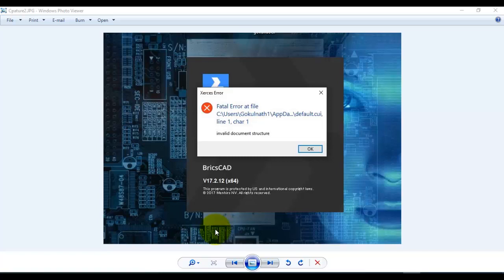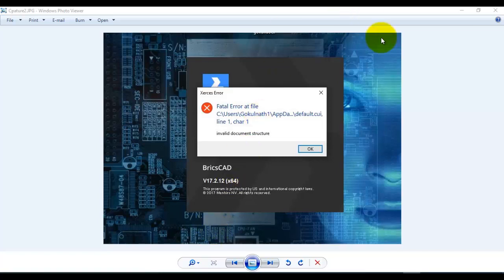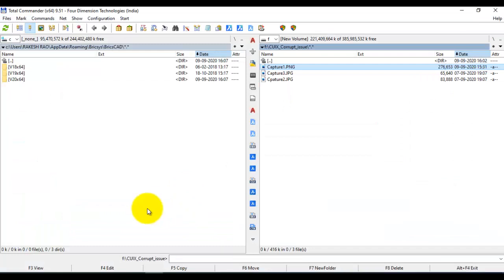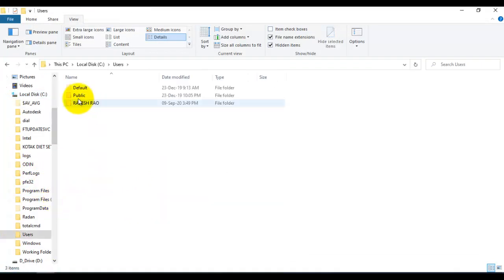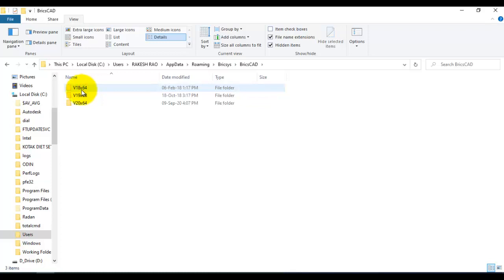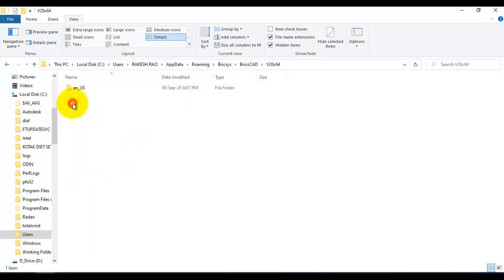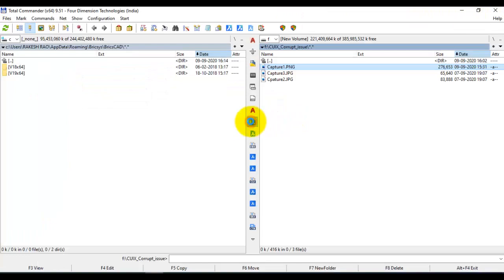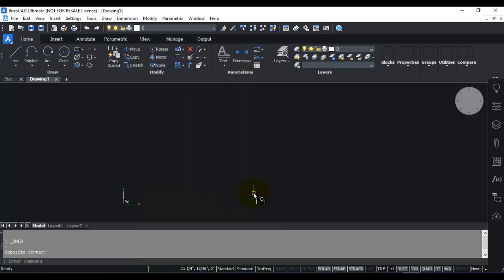BricsCAD Tutorials: How to fix a corrupted DEFAULT.CUI in BricsCAD? | DesignSense Software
How to fix a corrupted DEFAULT.CUI in BricsCAD?
Video Description:
This support video from Designsense shows you how you can fix a corrupted DEFAULT.CUI file in BricsCAD that would prevent the normal BricsCAD user-interface from appearing.

Due to a bad user edit or other reasons, the CUI file in BricsCAD can get corrupted.

Once corrupted, an error is thrown upon start of BricsCAD. This video shows you you can simply delete the USER folder and reset your interface back to defaults.

365/8, “Hasmitha Avenue”, First Floor
16th Main Road, Jayanagar 4T Block,
Bengaluru – 560 041, India.